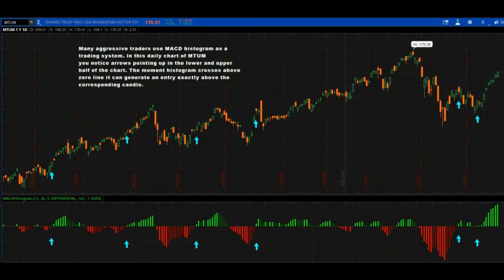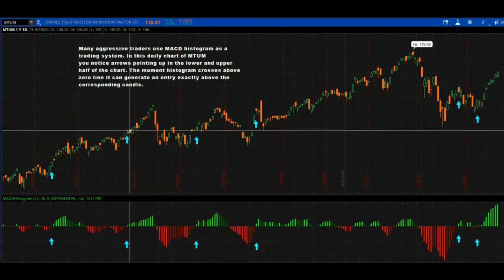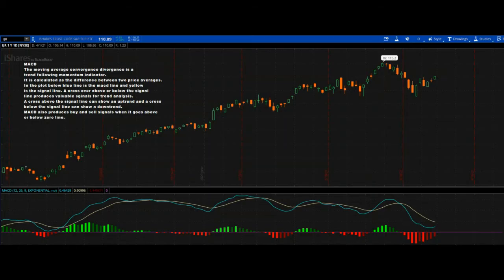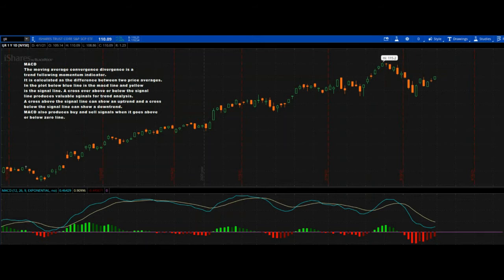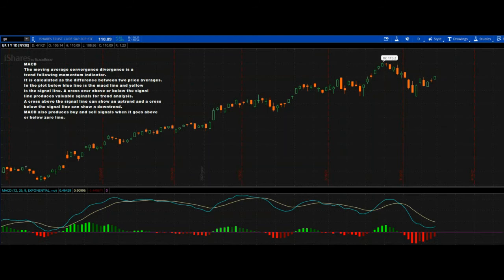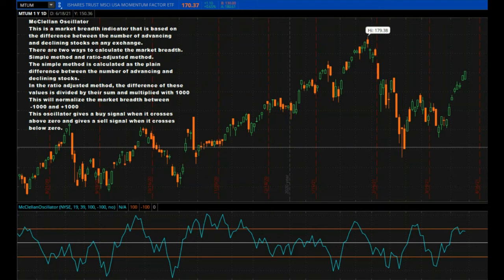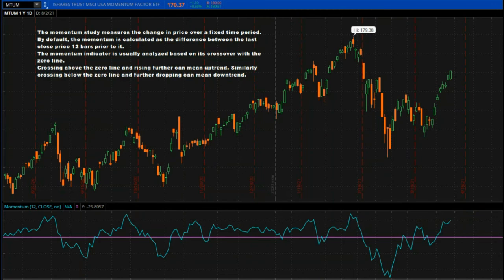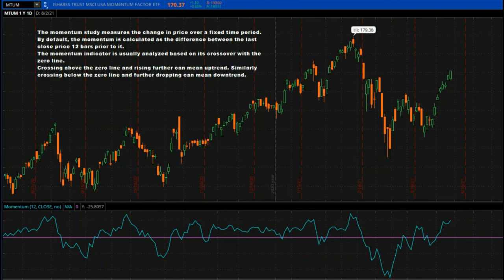Module 5 - MACD HISTOGRAM, MACD, McClellan OSCILLATOR, MOMENTUM INDICATOR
MACD HISTOGRAM, MACD, McClellan OSCILLATOR, MOMENTUM INDICATOR
Identifying the Different Types of Technical Indicators
Whether or whether you have the courage to enter the stock market, we want to know. We live in a time where financial hardship affects almost everyone. It's time for you to take action. Make a smart investment that pays off. Reach your financial objectives. Be aware that certain foundations and signals are required before moving forward fully. Technical signs should be trusted in this case. They are the mathematical formulas that aid in obtaining accurate results. Everything that happens, they provide you with only the most accurate information. They also help you to gain a deeper understanding of the financial market.
What you need to know about technical indicators
When deciding on a technical indicator to use in your organization, keep in mind that these signals are based on certain facts, including the security price. With time and practice, these indicators may be mastered so that you can discern market trends by observing and interpreting their patterns. By doing so, you boost your chances of making sensible investments. The formula for a technical indicator vary based on the specific nature of the indicator.
Trading Indicators: Why Do Traders Use Them?
Traders are looking for direction, plain and simple. In other words, the indicators are doing their job. These tools have shown to be extremely useful in helping traders analyze price movements from various angles. Looking at price movements will yield a variety of results depending on the degree of formula complexity you're working with today.
Indicators of the various types of technical analysis
Indicators of technical quality are further subdivided. For example, the moving average uses a simple mathematical formula to calculate the average price of any commodity or asset over a specific period of time. Current trends are easy to recognize with their help.
The following is a breakdown of the four main groups of technical indicators.
Symbols indicate the degree of volatility. The projection oscillator, Bollinger bands, trading bands, average true range, and many more are all included in this area. '
Indicators of progress. RSI, Stochastic oscillator, Chande momentum oscillator, and many others are all included in this grouping.
Indicators of future trends. MACD, forecast oscillator, and linear regression are only a few of the indicators.
Volatility indicators. These include the Chaikin money flow, OBV, and the demand index.
How You Can Make a Difference.
Using these technical indications is unnecessary. These signals, even while they can't provide you with a super complete set of data, can nonetheless open up opportunities for you to discover the places that closely align with the present trends. As a starting point, you should examine market trends to see which way they are heading.
You should always keep in mind that anything can happen in the market. You never know what will happen. This was the current trend at one point in time, but it can alter at any time of the day or night. Be guided by these signs, but never lose sight of your own ability to make excellent decisions.